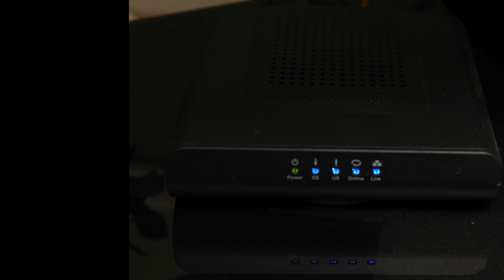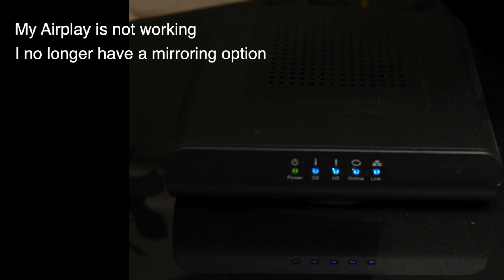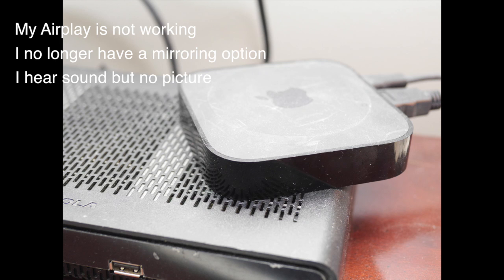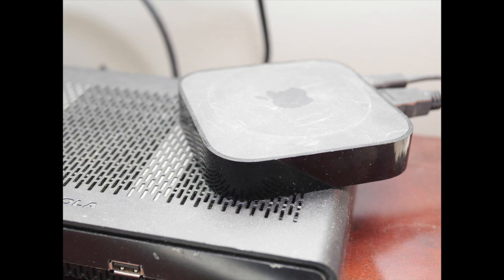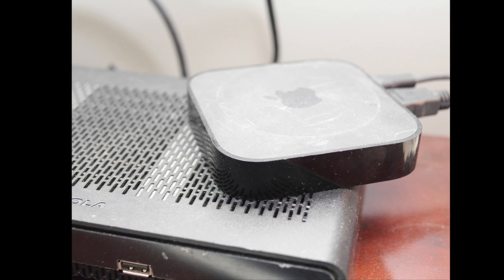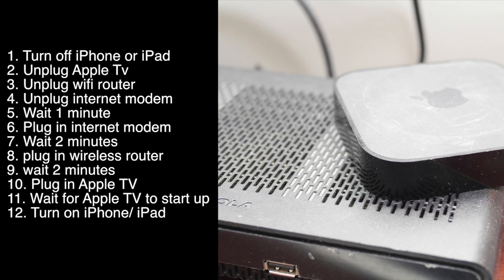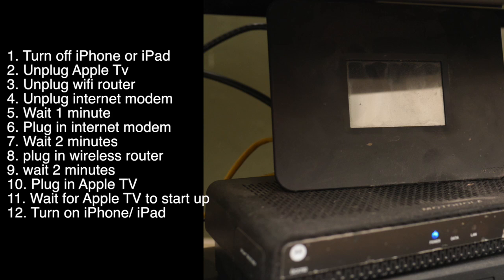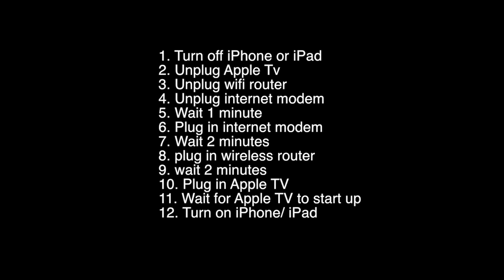Apple TV Will Not Mirror FIX